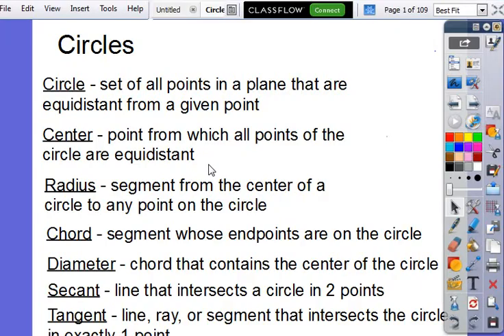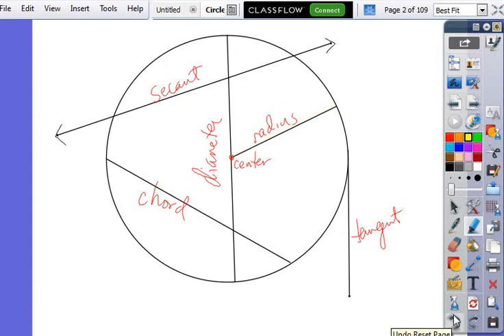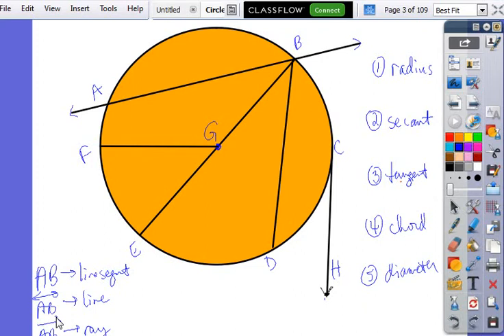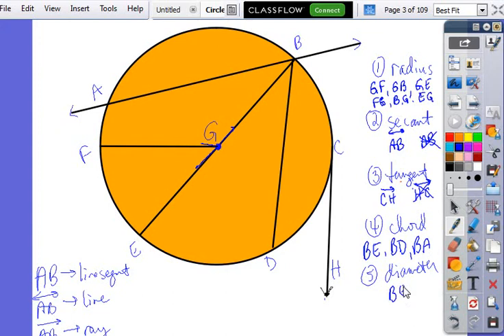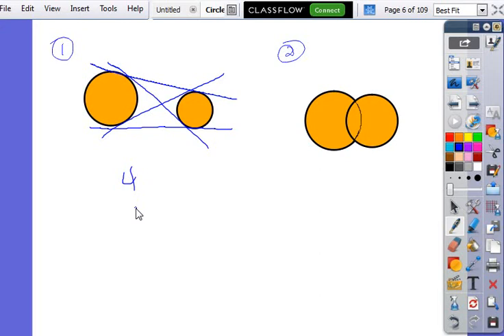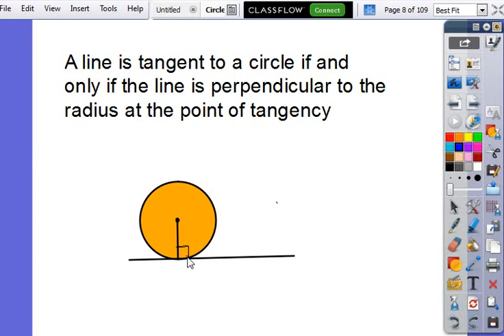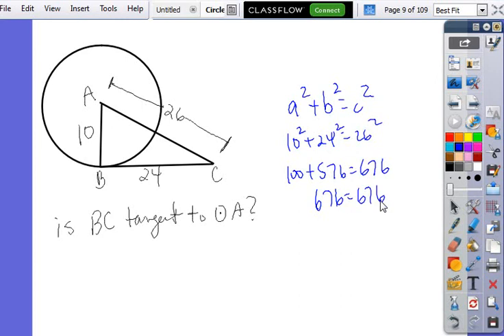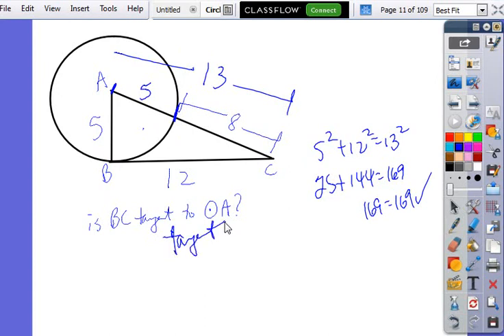Circles day 1